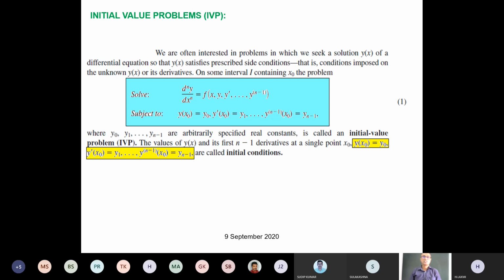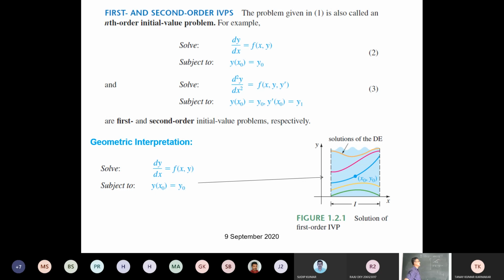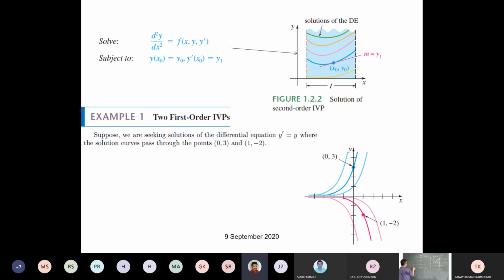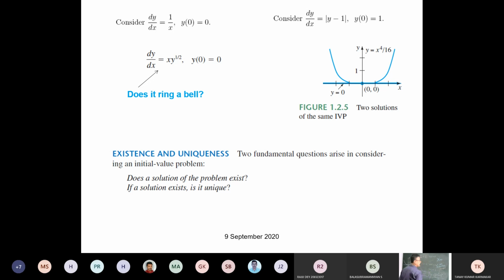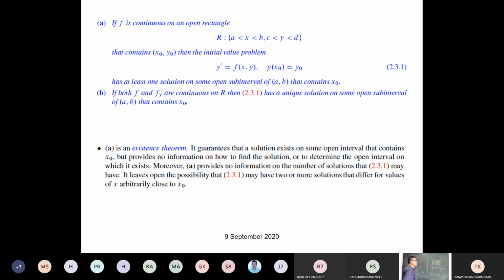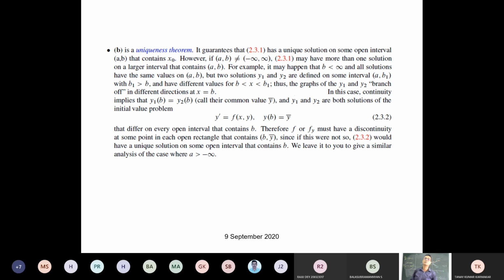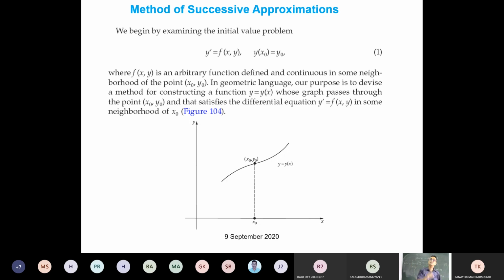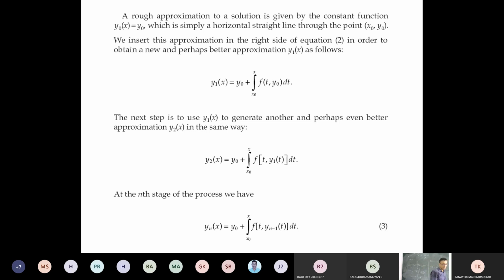Lecture 4: IVPs, Prelude to uniqueness and existence, Part 1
This lecture discusses about Initial value Problems (IVP) and the possible scenarios: whether they have solutions, and if at all they possess solutions, whether they are unique or not. It also throws some light on the possibility of using an infinite sequence as a tool to prove existence of solutions.